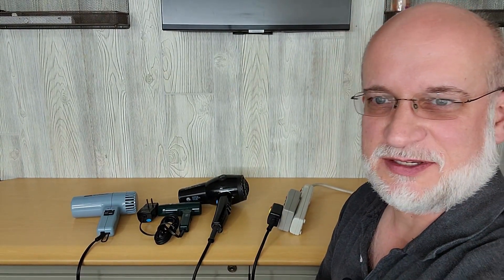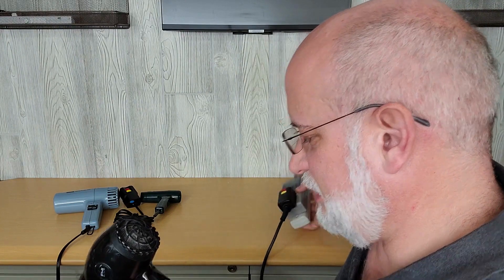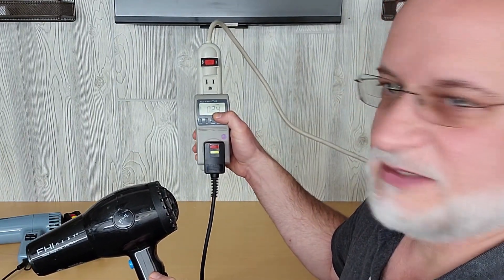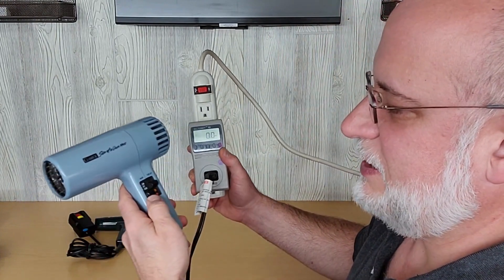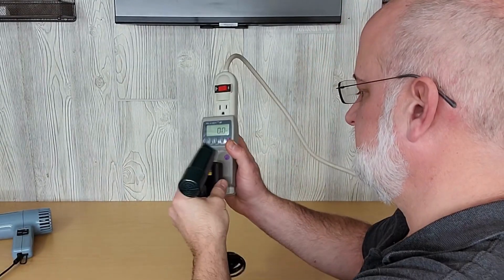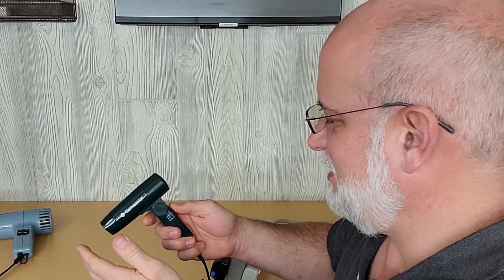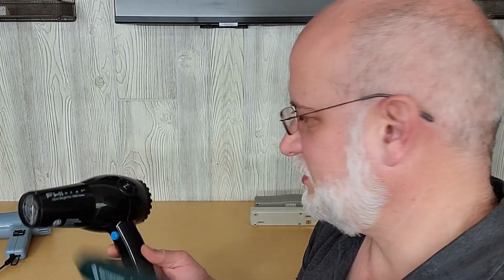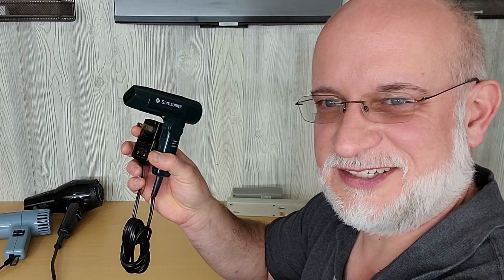Wattage Wednesday: How much Wattage does a Hair Dryer use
Does your battery system have enough capacity to run a Hair Dryer? How much power does your Hair Dryer use? With a Ki11 A Watt Meter you can determine how much power you will actually need. You can set your utility cost in the Ki11 A Watt Meter to determine your cost of your equipment when used at home. But more importantly, you can determine how much power you will use in Kilo Watts per Hour (kWh). Then you can determine if your battery system has enough capacity to run this item.

FHI HEAT Platform Nano Lite Pro 1900 Turbo

Clarion Hair Dryer Sun of a Gun 1400 - Old

Samsonite Travel Hair Dryer LS-889 - Old

Chapters:
0:00 Test the Wattage of 3 Hair Dryers
0:18 Wattage listed on each Hair Dryer
1:07 Testing the Large FHI Heat 1900 Hair Dryer
3:30 Testing the Clairol Hair Dryer Sun of a Gun 1400
5:22 Testing the Samsonite Travel Hair Dryer
7:13 Summary